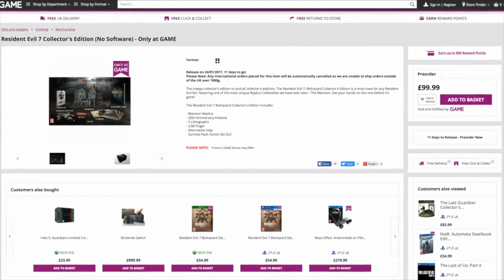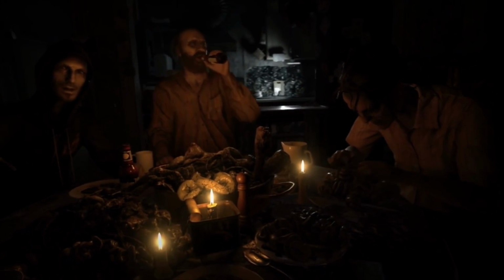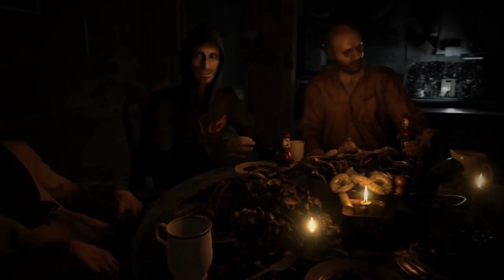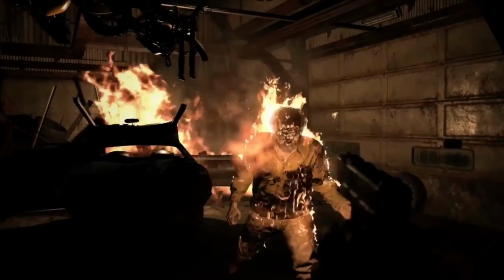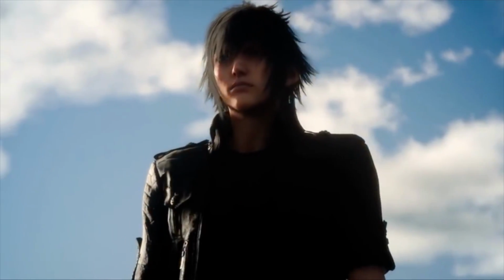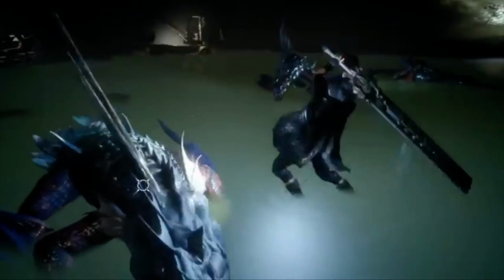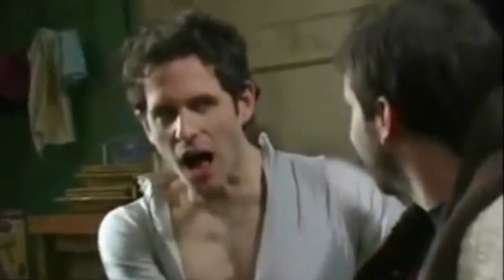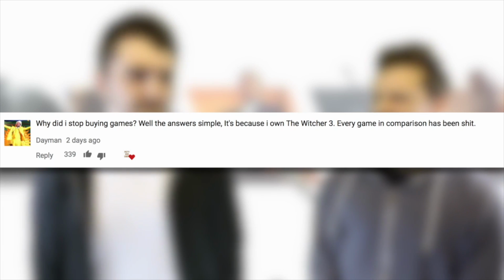More Pre-order, Season Pass & Collector's Edition Bollocks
Why are they selling Deluxe Editions of games which DON'T INCLUDE THE ACTUAL GAME ITSELF? The answer is pretty simple to us but would you agree?

Catch up with Gareth!

Catch up with Mike!

Gareth's PC Specs -
Intel Core i7 - 3770
NVIDIA GeForce GTX 980sc
16GB Ram

Mike's PC Specs -
16GB Ram